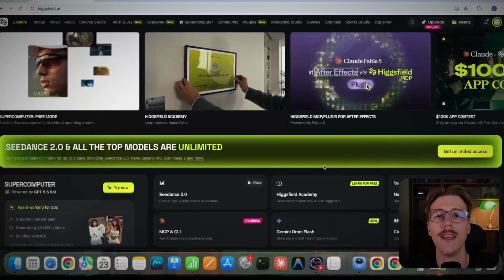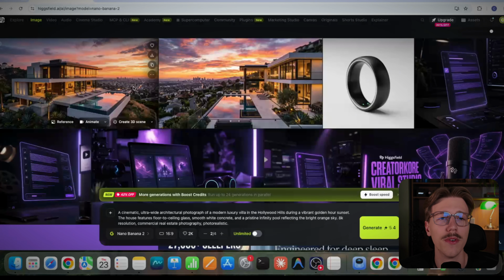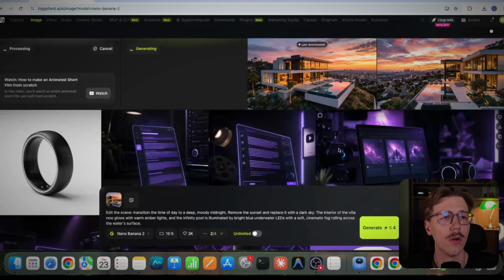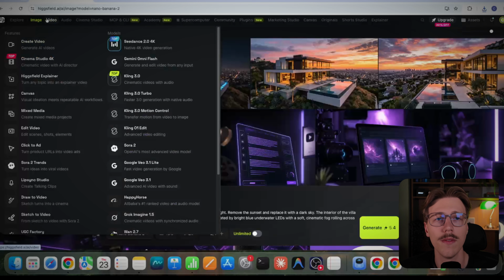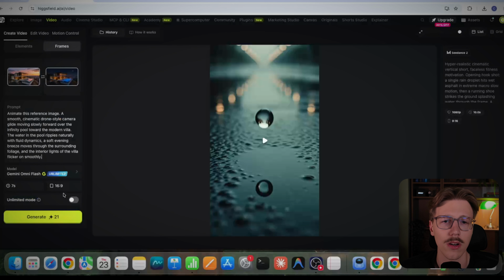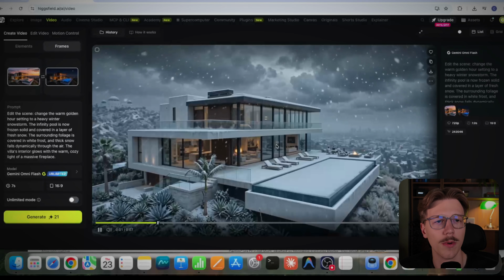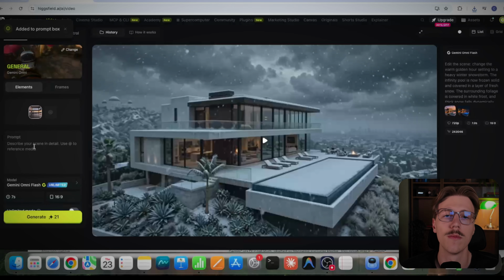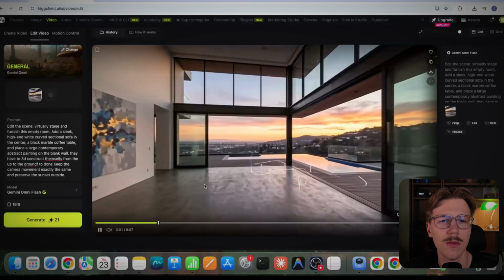Stop Using Static Photos. Do THIS Instead (Omni Flash)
Static real estate listings and flat website banners don't convert like they used to. In this video, I’m showing you a complete pipeline on Higgsfield that takes a 4-second AI property render and transforms it into a cinematic, web-ready video hero section.

We start by generating a luxury architectural photo in seconds using Nano Banana 2 Lite text to image AI, pass it directly into Higgsfield Gemini Omni Flash for realistic text to video AI animation, and then drop the final clip straight into a live real estate agency website. We even edit the lighting, weather, and virtual staging conversationally without opening a video editor.